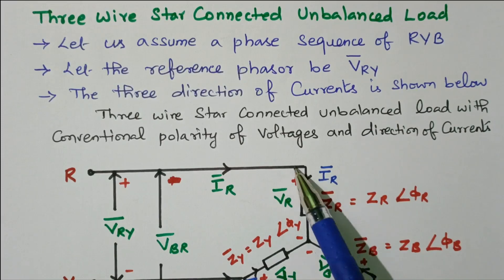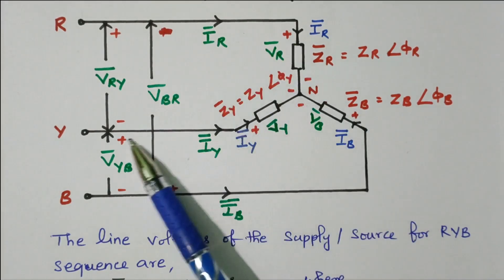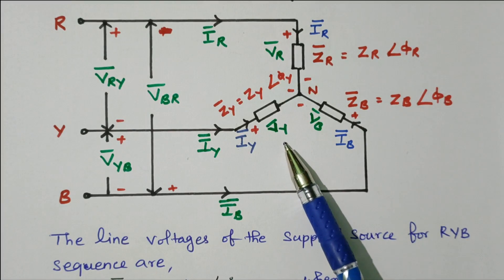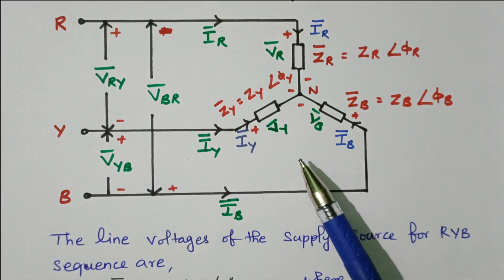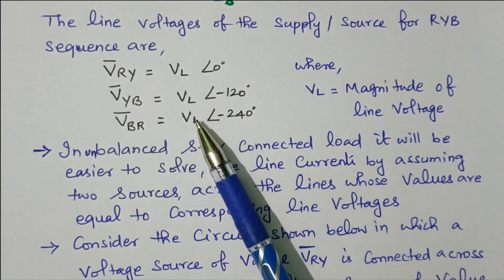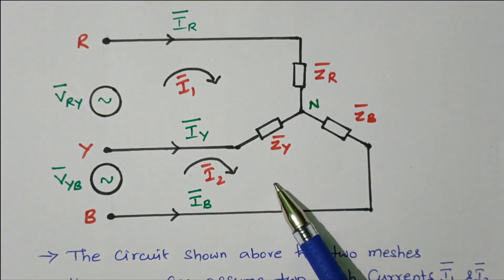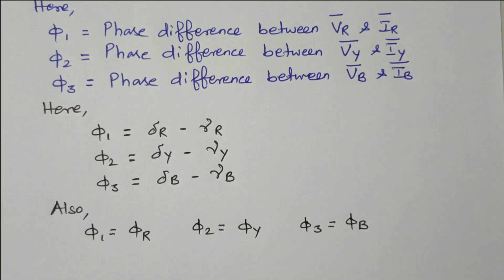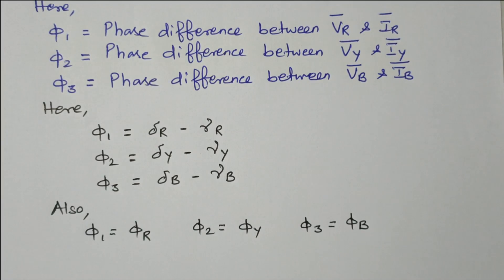07 Three Phase Star Connected Unbalanced Load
Lecture Series # 05 – Three Phase AC System

Three Phase Star Connected Unbalanced Load